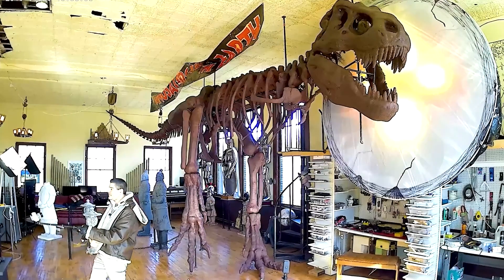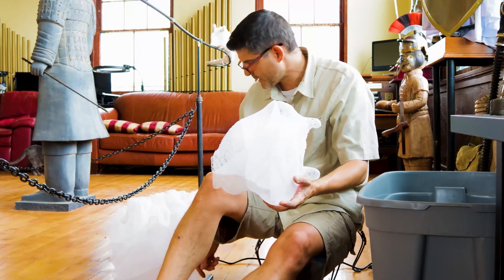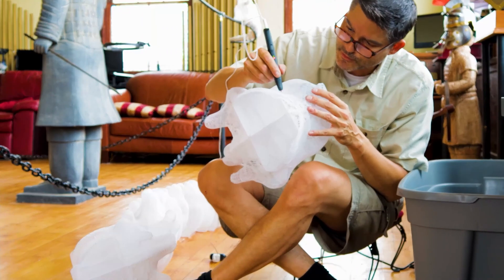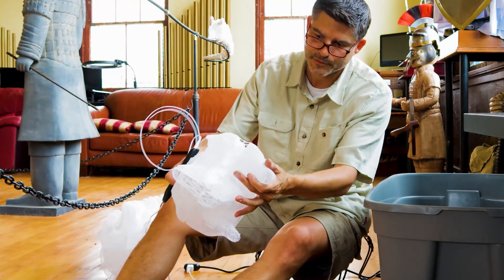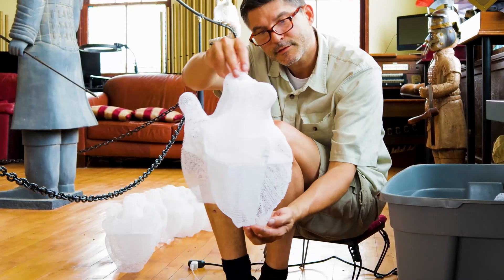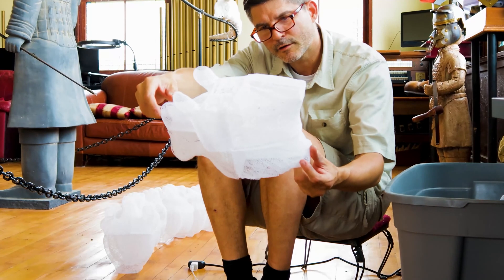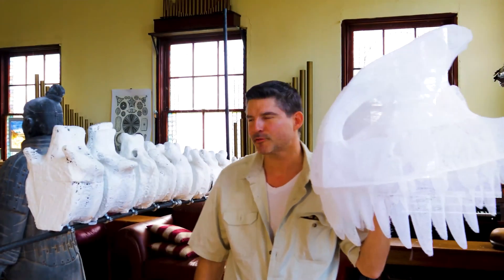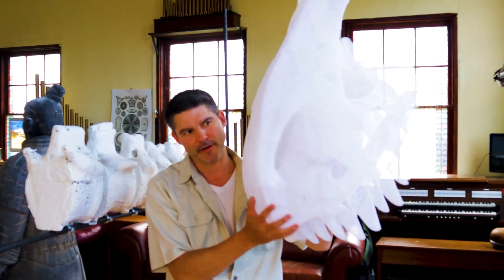Building a T-Rex Skeleton in a 1920s Schoolhouse - Homestead High's T-Rex Project | Part 5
Welcome back to Homestead High's unique T-Rex Building Project! 🦖 In today's episode (Part 5), we dive deeper into the fascinating world of 3D printing as we assemble the larger vertebrae and begin constructing the skull of our massive T-Rex. This 30-foot-long, 15-foot-high dinosaur is being brought to life in our converted 1920's schoolhouse, showcasing an incredible blend of history and cutting-edge technology.

In this video, watch as I use eight Ender 3 Pro 3D printers, tirelessly working 24/7, to create this monumental piece. Witness the transformation of over 1200 3D printed pieces into about 120 bones, forming a replica of one of nature's most awe-inspiring creatures. I'll guide you through the intricate process of assembling and strengthening each bone, ensuring no gaps or weaknesses remain.

This T-Rex isn't just a project; it's a symbol of persistence, creativity, and the spirit of DIY in a post-apocalyptic setting. Whether you're interested in off-grid living, homesteading, or the marvels of 3D printing, this series offers something for everyone.

Your support helps bring more such creative and educational content to life!

3trexbuildingproject